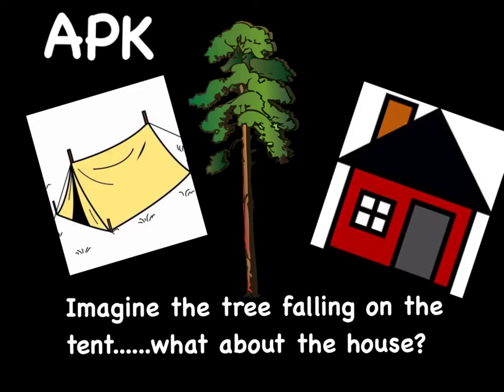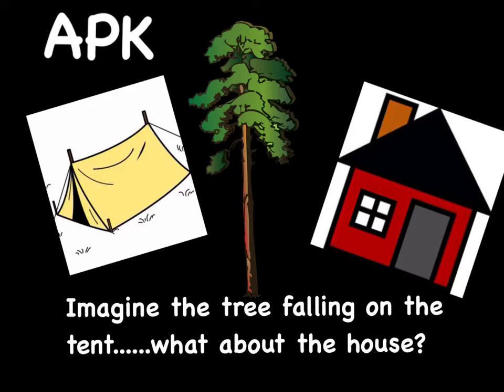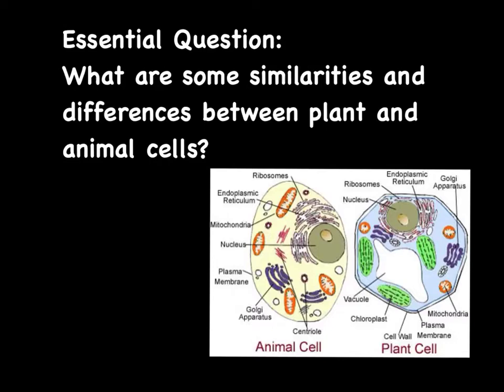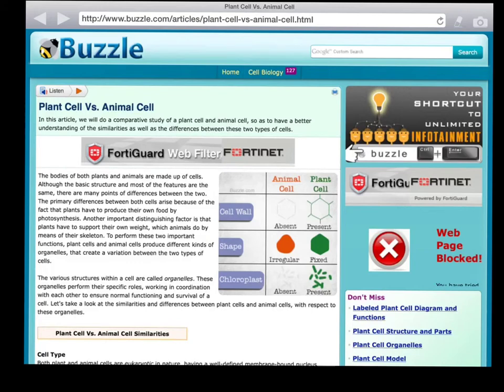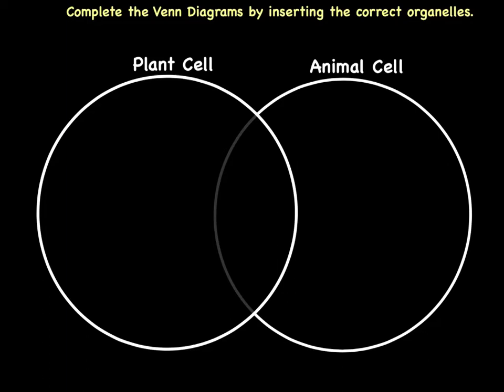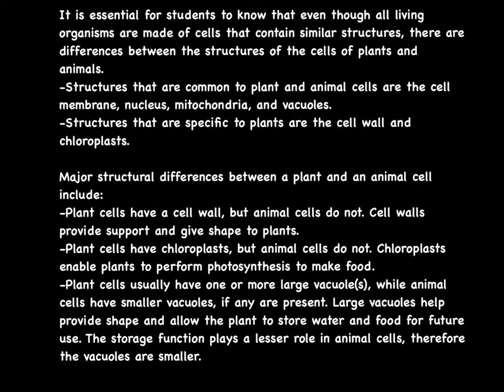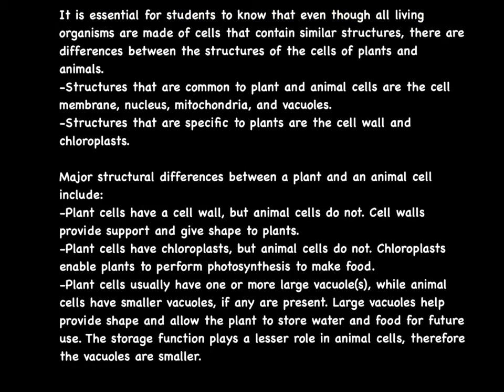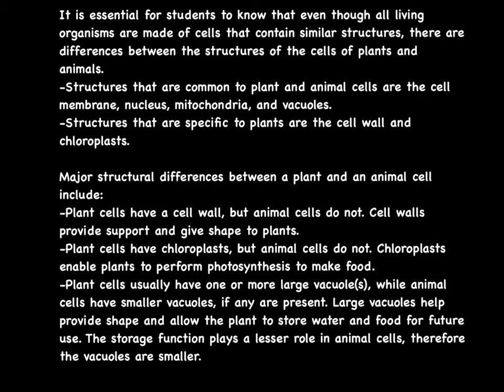A Dherit Cells: Plant vs Animal